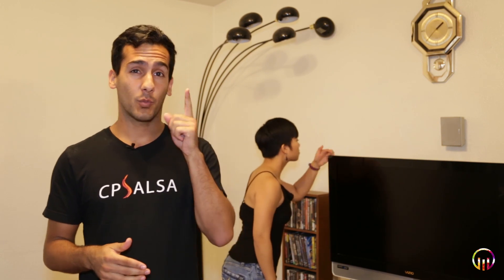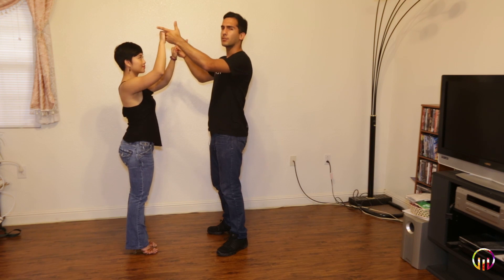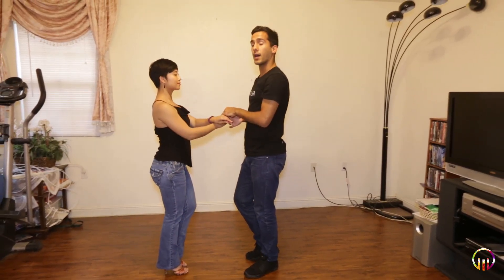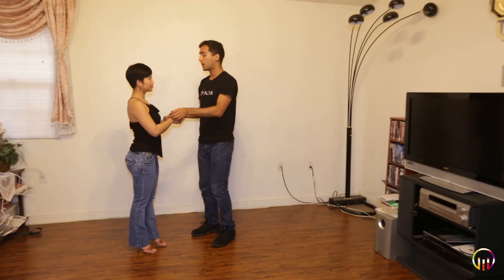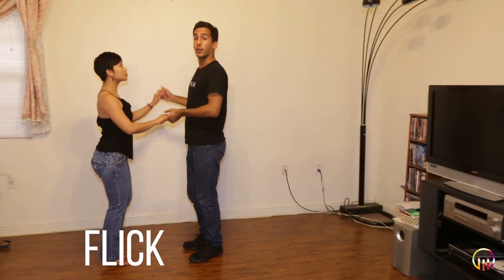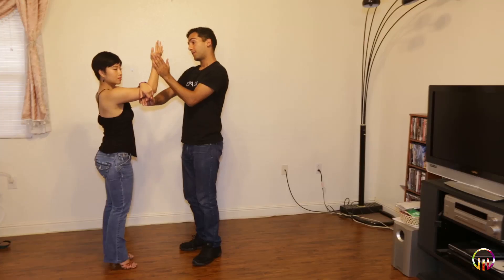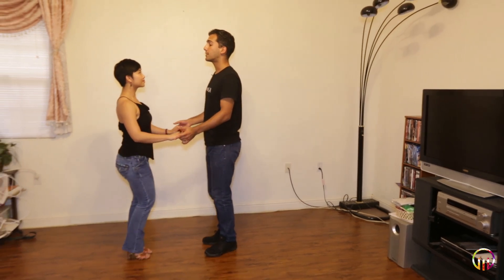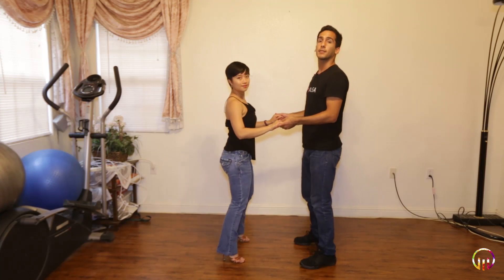How-To "Bachata Two Handed Turn" | B3 @TheOmniMovement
TAG A FRIEND who wants to LEARN BACHATA!

We are the Omni Movement, an endeavor to make improvised partner dancing, more commonly known as social dancing, more accessible across the globe. An OmniTutorial is an effort to provide high quality tutorial videos of various styles of social dancing.

We are proud to present the Omni Movement’s third BACHATA TUTORIAL video, which is a part of the larger OmniTutorials segment. We’ve been frustrated for a long time with the general quality of online tutorials for bachata, a dance that we love so much and that is truly blowing up in the United States now. We set out to create a set of tutorials that would be concise and compelling for aspiring bachateros/as. We hope this can deliver and please give us your feedback so we can improve for the many tutorials that are to come in the future.
- Imaan

Omni Gives you Lowdown on All Things Social Dancing.

Omni Teaches You How to Dance? OmniTutorials

Omni Improvising Dance Everywhere
▶ "Dancing in the Laundromat" (DAFT PUNK - Pentatonix) - Social Dance | @TheOmniMovement